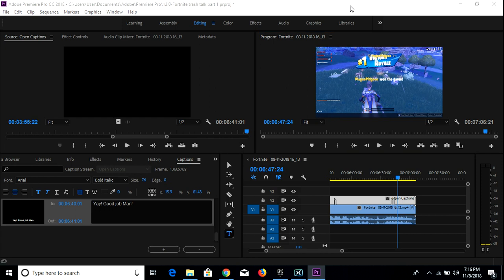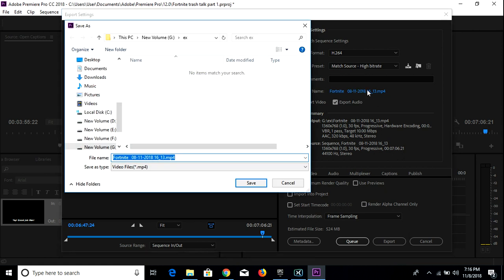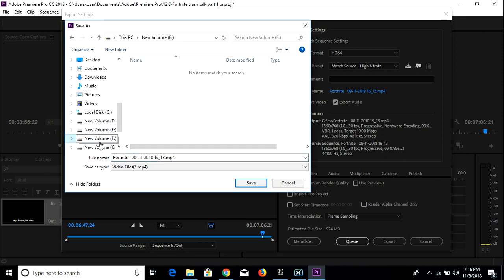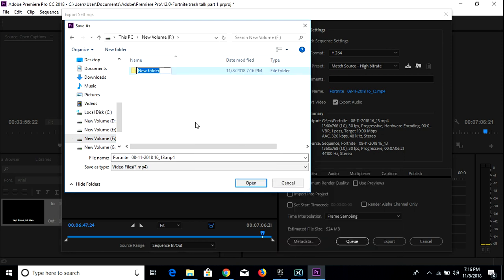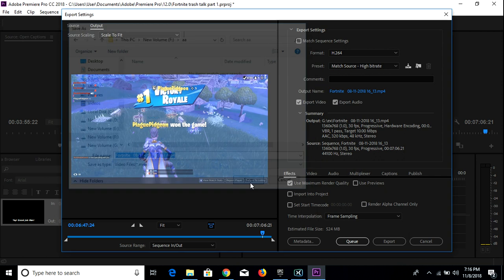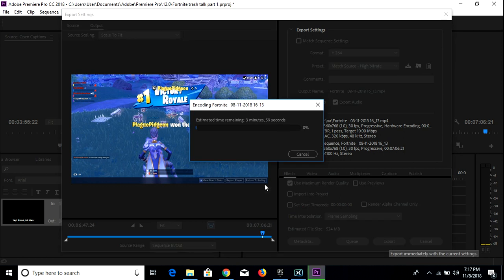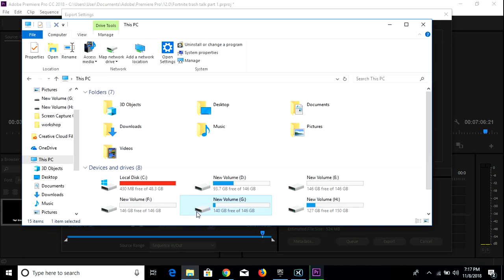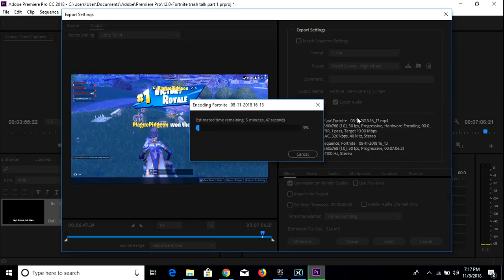How To Change Video Export/Output Location in Adobe Premiere Pro CC 2018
Export -- Media -- Output name -- and save it on your favorite location